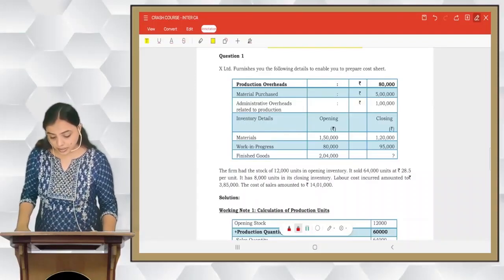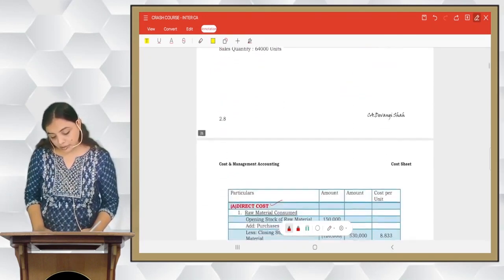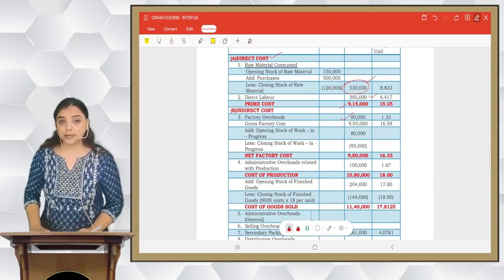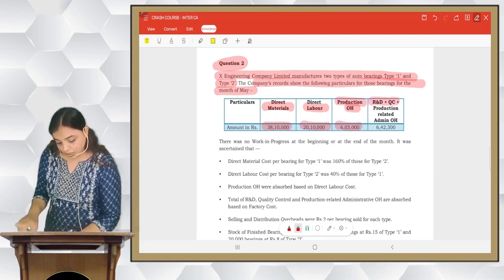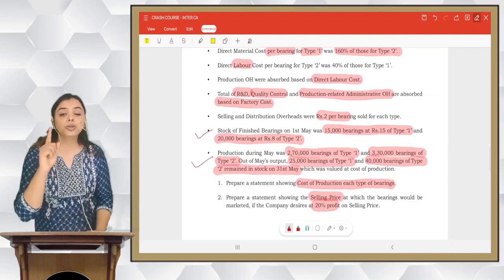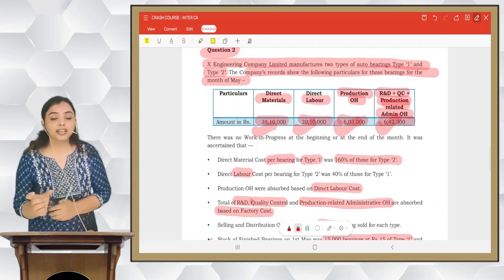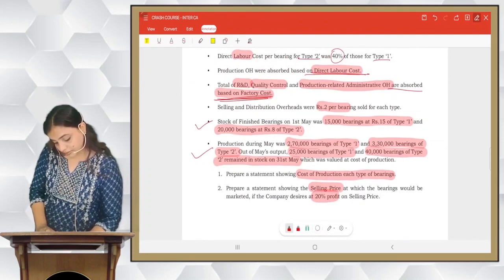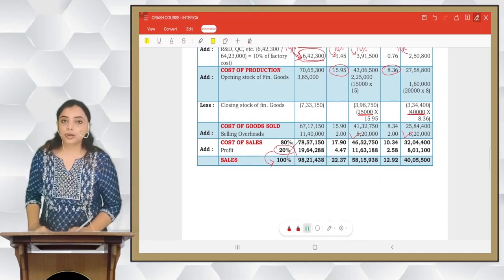CA Inter Costing Cost Sheet Sums Part 3 Video Lecture by CA Devangi Shah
BuyTestSeries covers more than 500 competitive exam with over 600 brands in education associated with us.